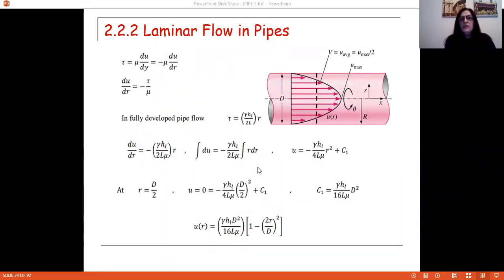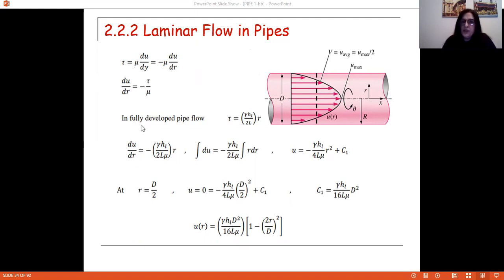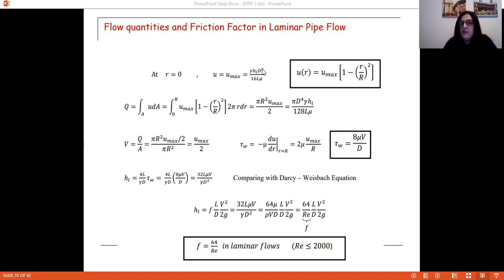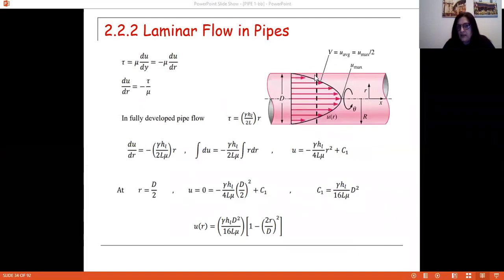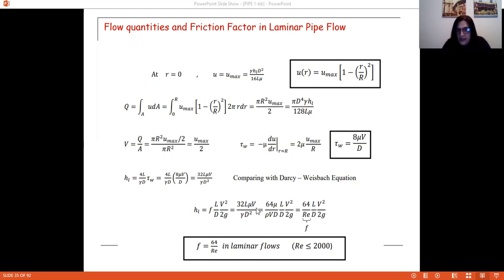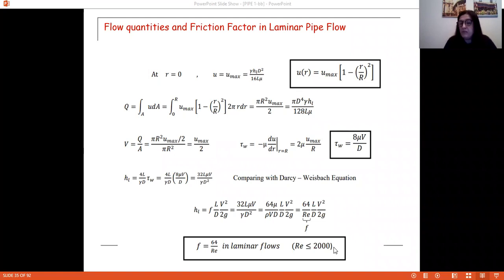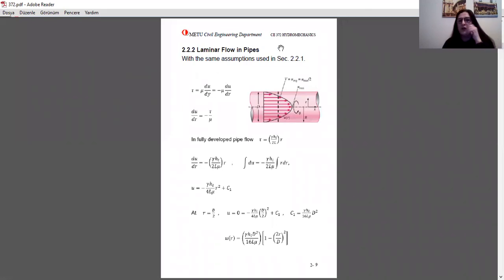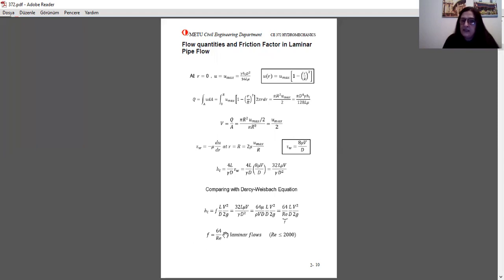CE372 Hydromechanics - Section 2.2.2 / Dr. A. Burcu Altan Sakarya